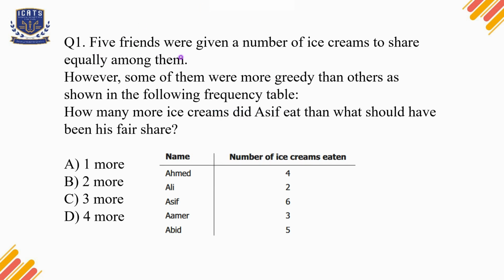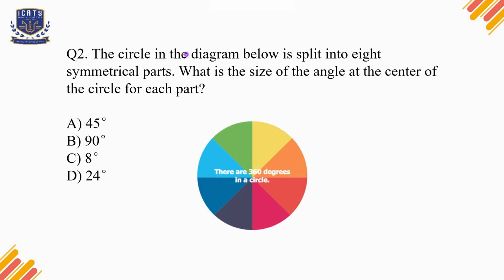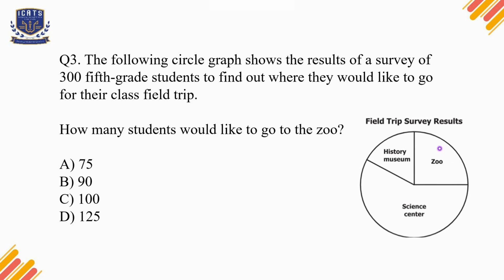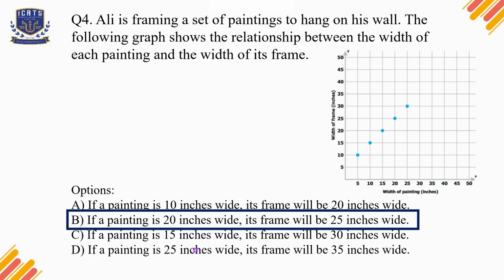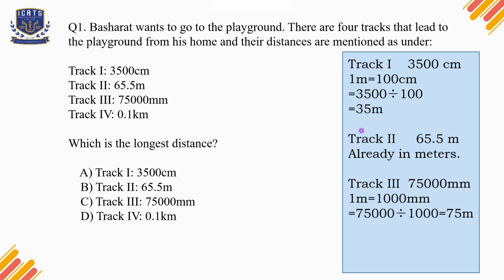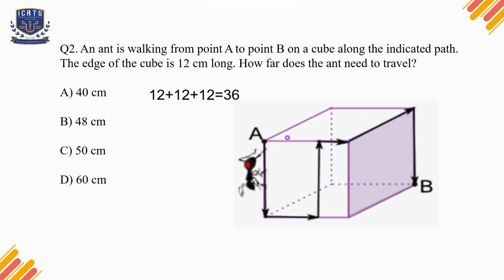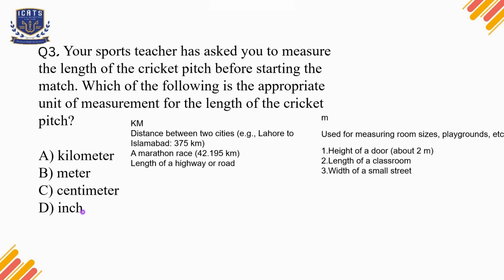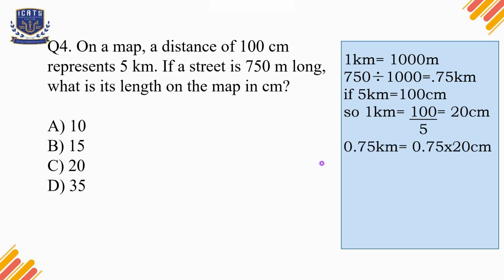ICATS Mathematics Contest/ Course Outline/ Data Handling & Estimation/ Grade 5 & 6/